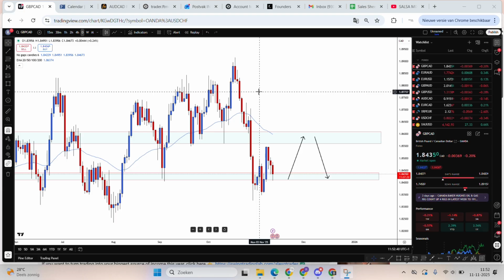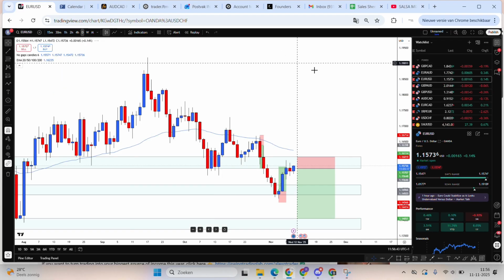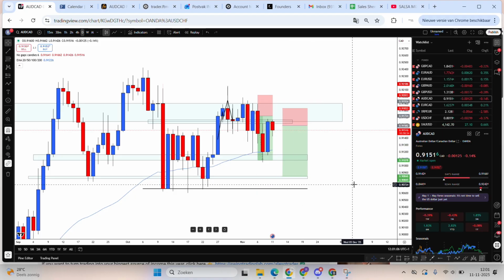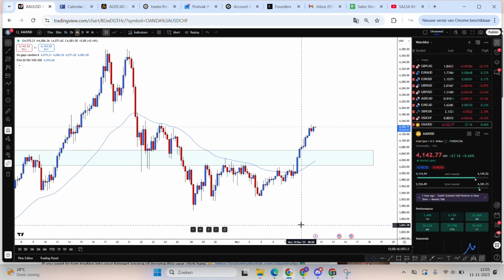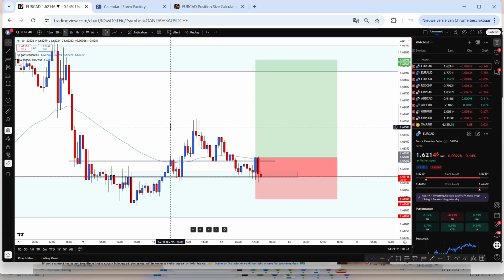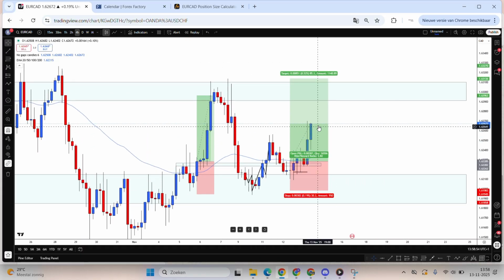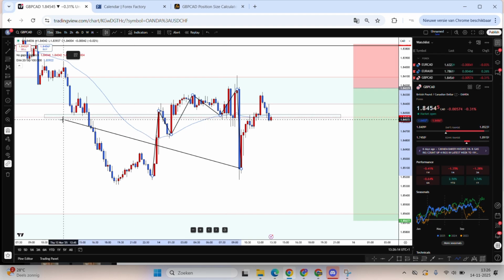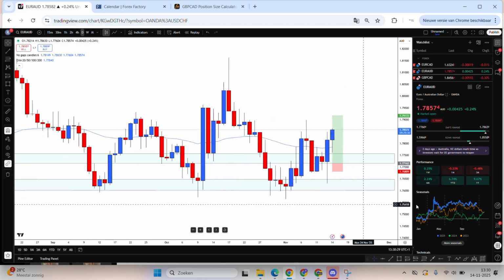MY SECOND WEEK IN MY 10K FTMO CHALLENGE GAINING 2.5% IN THE FOREX MARKET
In this video I show my second week of my FTMO 10K challenge where I gained 2.5 percent.
I break down my trades, explain why I took them and what I learned this week.
If you are doing an FTMO challenge or want to become a profitable forex trader, this video will help you avoid mistakes and improve your strategy.